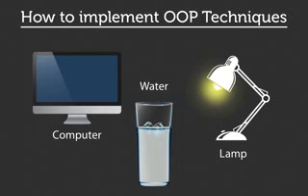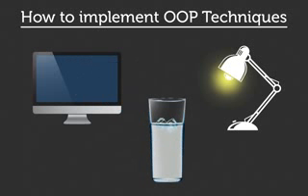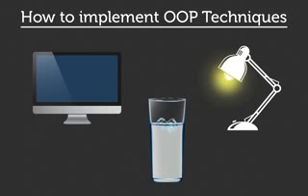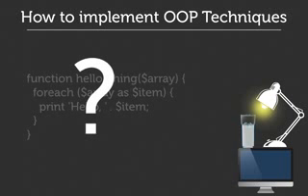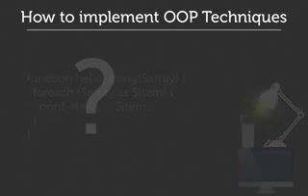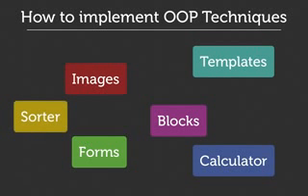The difference between procedural and object oriented programming 320x240